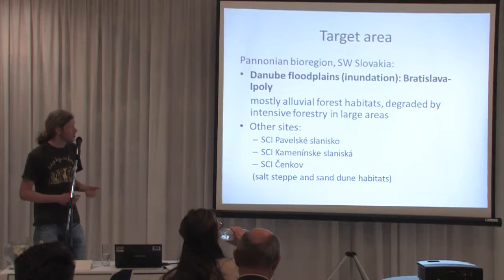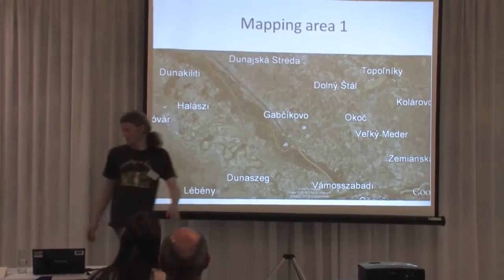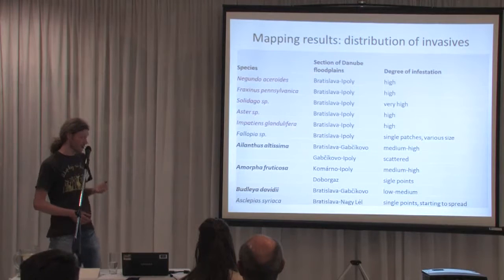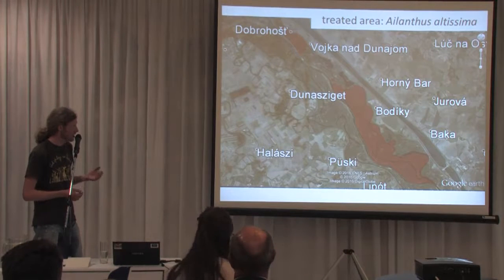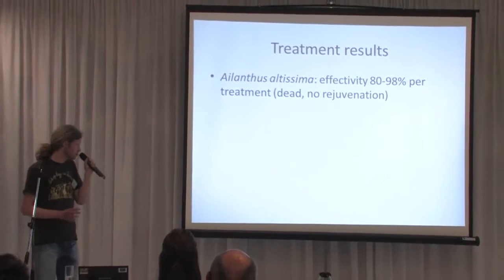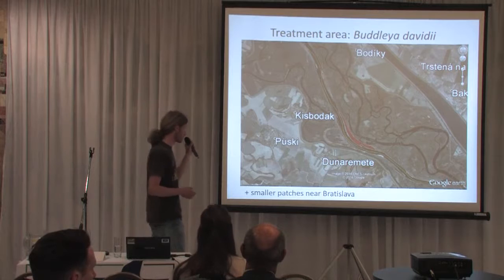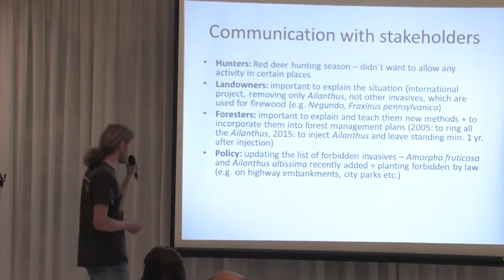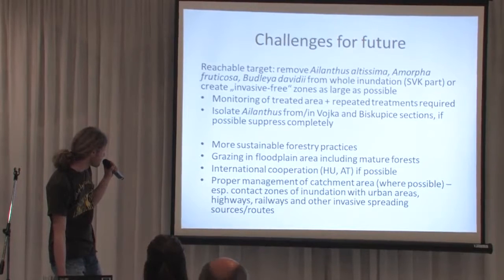European Workshop on Control and Eradication of Invasive Alien Plant Species 24/30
Pavol Littera

Presentation Title:
Removal of invasive plant species in southwestern Slovakia: results and challenges

Invazív növényfajok visszaszorítása Délnyugat-Szlovákiában: eredmények és kihívások